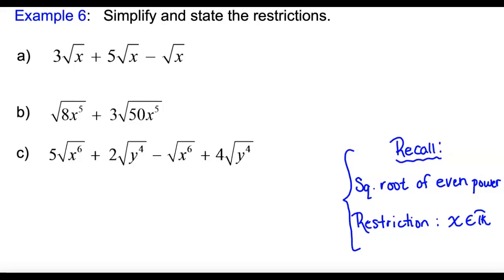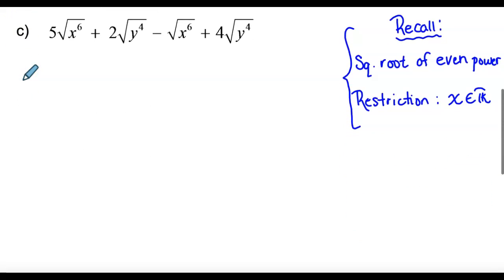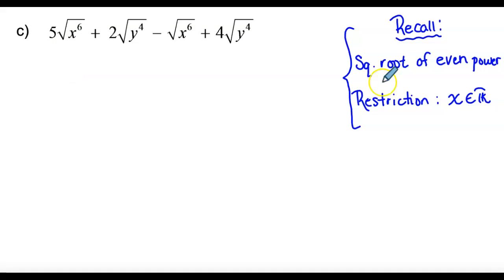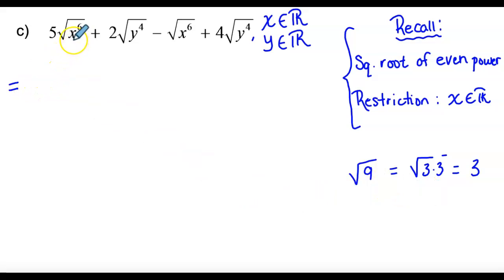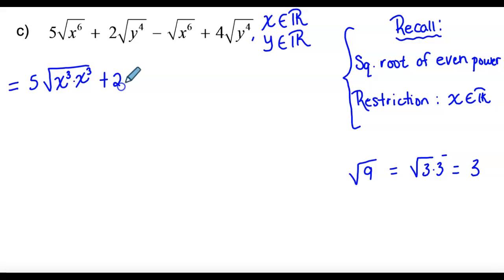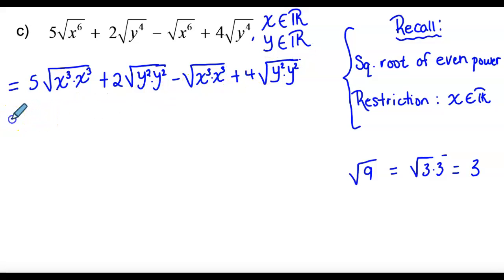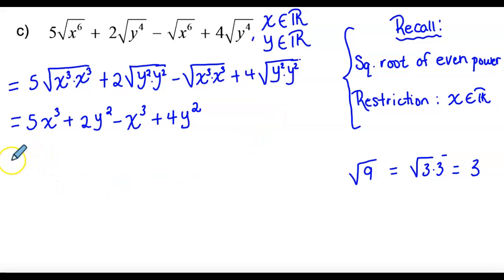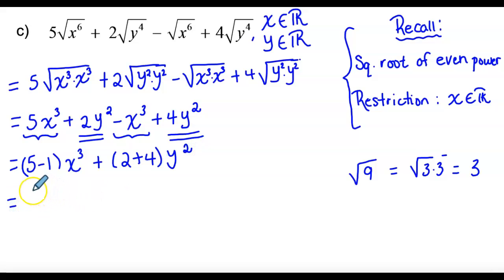Math 2201 Sec. 4.4 Example 6c